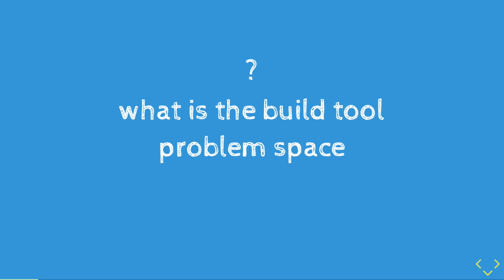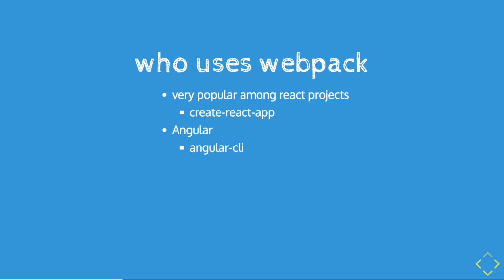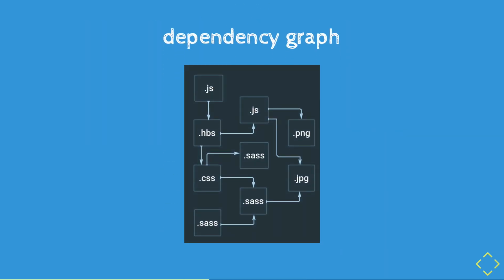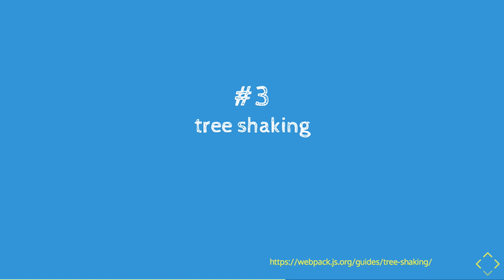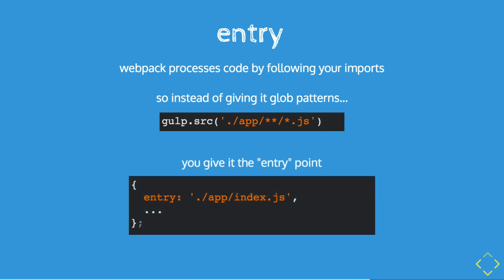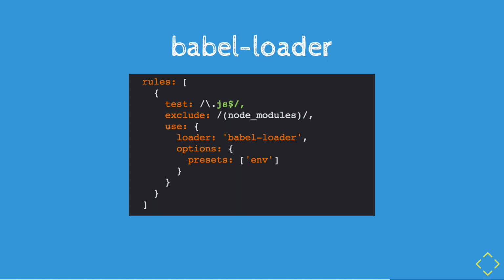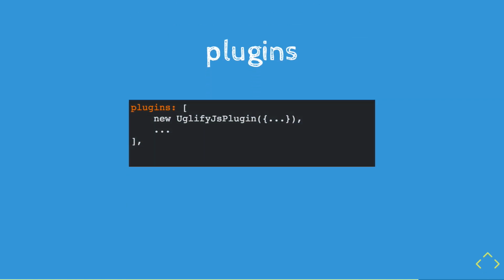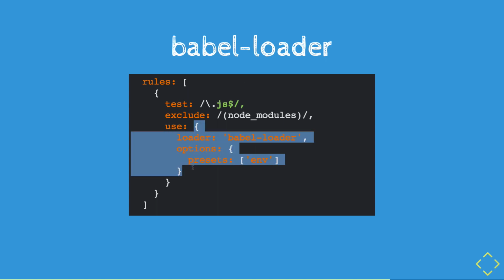webpack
A conceptual overview of webpack 2. Presented on May 24th 2017 to 70+ attendees.